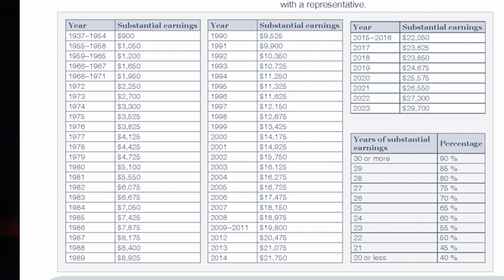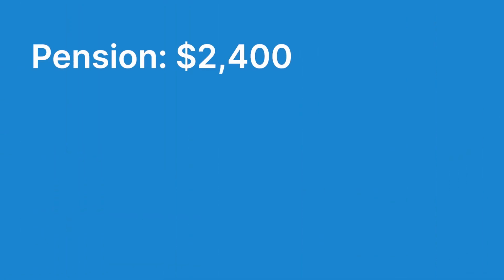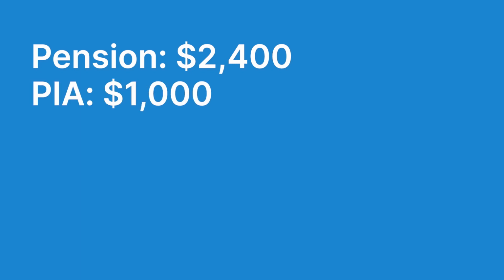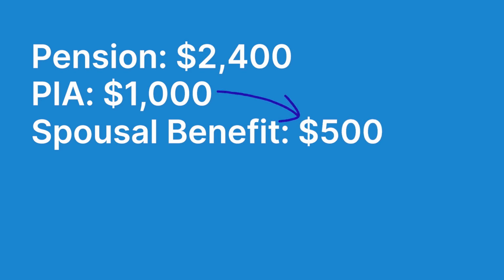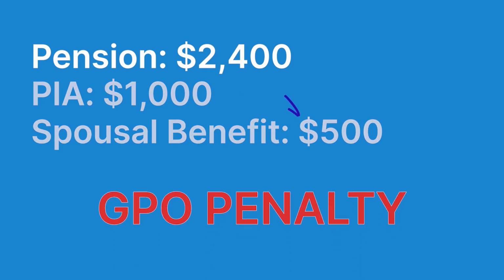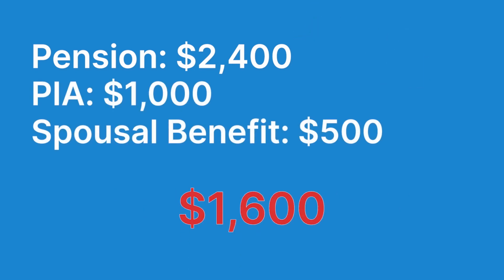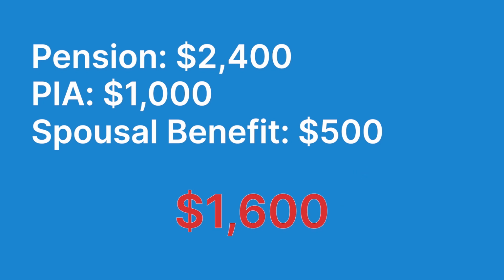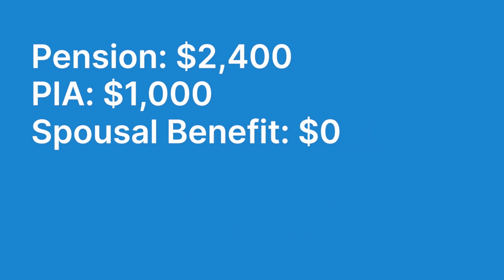The Two Social Security Penalties You Should Know About | WEP & GPO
If you want to avoid Social Security Penalty Surprises watch this video!

The Retirement Nerds is the no-cost educational platform and serves to offer information around Medicare, Social Security, Financial Planning, and Estate Planning.

⏰ TIME CODES ⏰
0:00 Introduction
0:59 Windfall Elimination Provision (WEP)
9:09 Government Pension Offset (GPO)
12:03 Wrapping Up